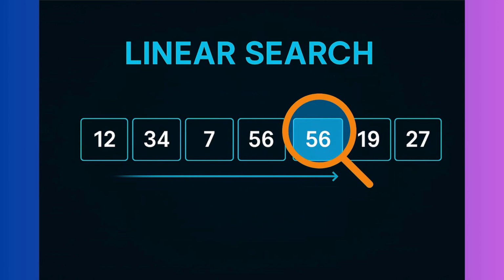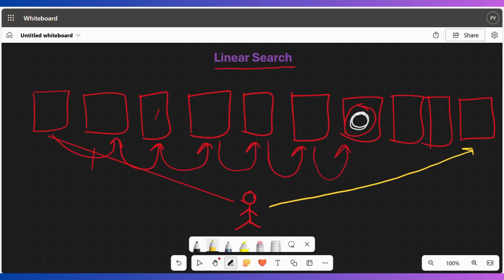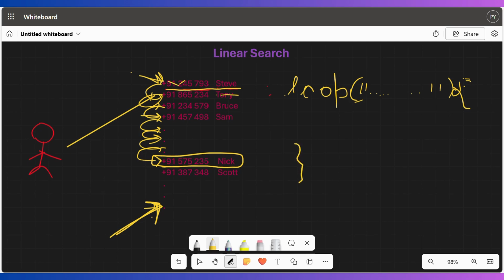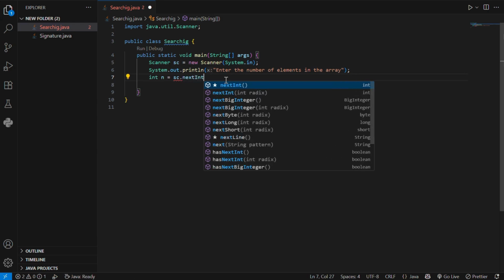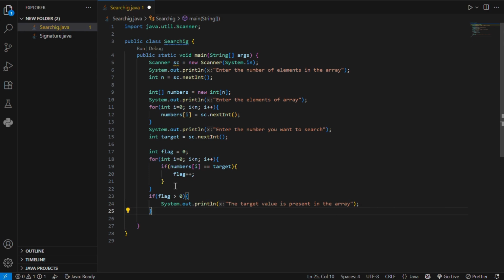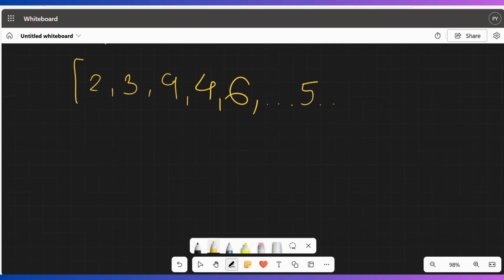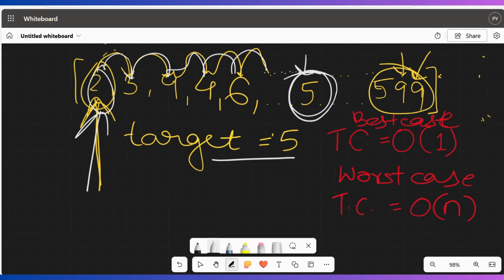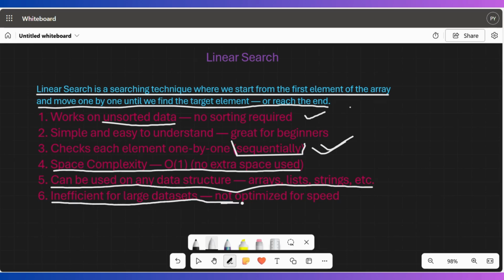This Is Why Linear Search Still Matters in Java (With Live User Input!)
STOP Wasting Time Searching the Wrong Way – Master Linear Search in Java Today!
Welcome to CodeWithMe, where Java meets clarity and speed!

In this power-packed video, you're not just learning Linear Search — you're mastering it from the ground up!

What’s inside?
A crystal-clear breakdown of how Linear Search works — no fluff, no confusion
Real-world analogy to help you visualize how it actually happens in real life
A clean and optimized Java implementation using Scanner class and user input.
Logic breakdown for absolute beginners and pros who want a refresher
Speed vs simplicity — When Linear Search is better than Binary Search
Debug-friendly explanation with hands-on output preview

Whether you’re a student, an interview prepper, or just diving into DSA – this is your Linear Search Masterclass!

What You’ll Learn:
✅ How to code it step-by-step in Java
✅ Take full input from users (Java Scanner)
✅ Where to use Linear Search (and where NOT to)
✅ Bonus: Optimization tips + clean Java code structure

Why Linear Search Matters:
Works on unsorted arrays
Beginner-friendly and 100% logical
Often asked in entry-level interviews
Helps in understanding search logic used in real-world systems

Chapters:
00:00 – Welcome & Why Linear Search
00:35 – Linear Search in real life
04:10 - Real life example
08:05 – Step-by-step Java Code
12:50 – Taking Input from Users
15:05 – Time complexity
19:18 - Key points about Linear Search
21:15 – Final Tips + Outro

Follow @CodeWithMe-j3s  for more  content on Java, DSA & Coding Interviews!